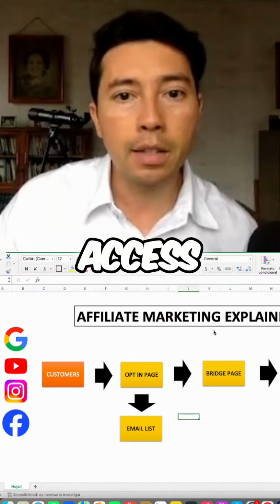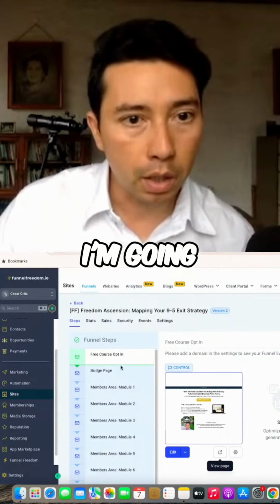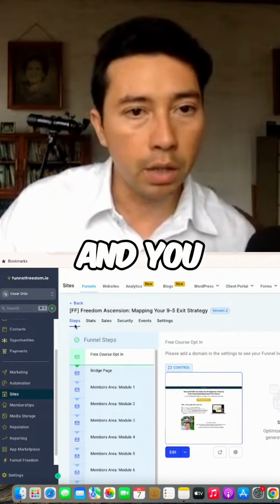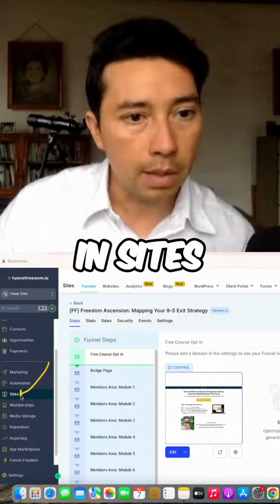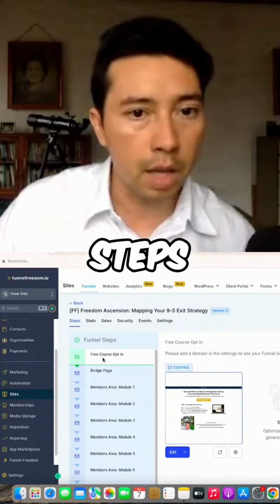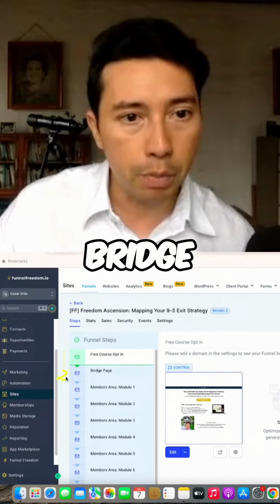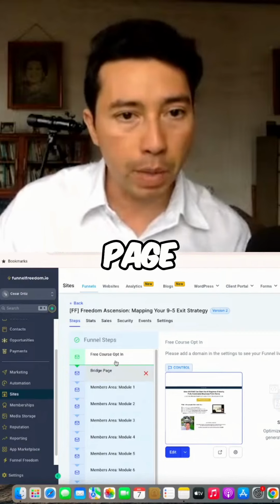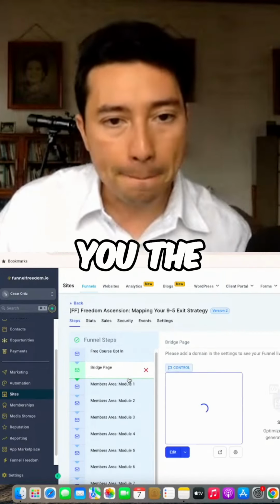Build Your Email List with a Free Course Opt In Page and Bridge Page Tutorial